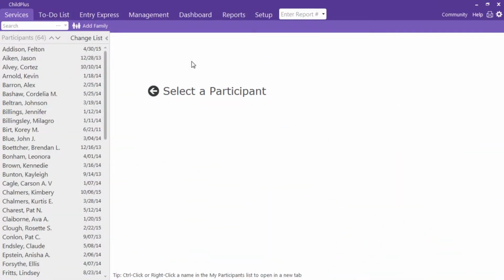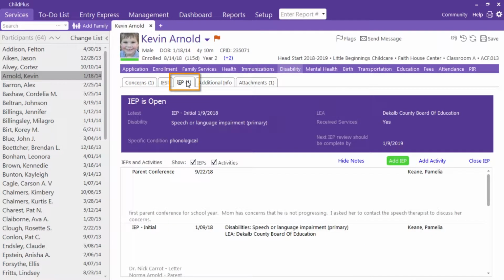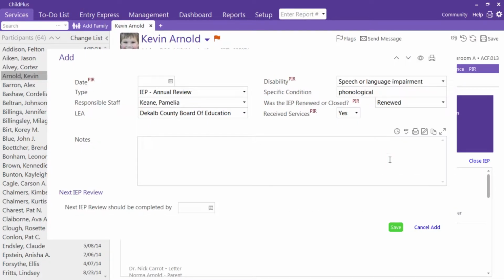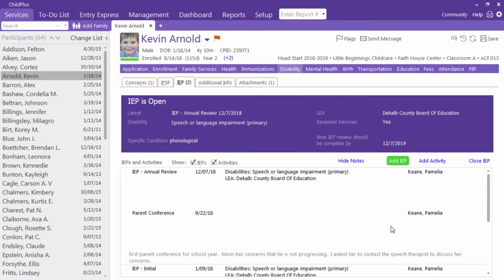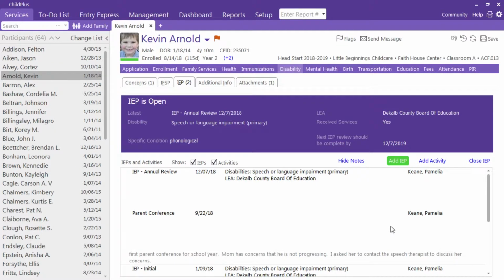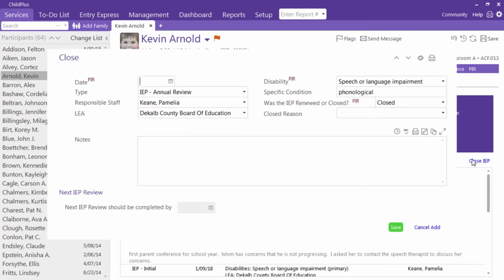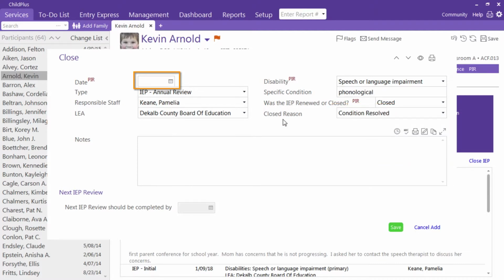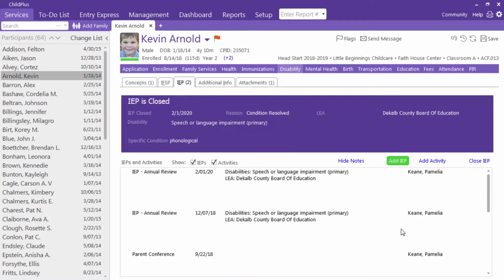CPsmart: Disability - Closing & Renewing an IEP/IFSP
Learn how to close or renew and IEP/IFSP with this tutorial